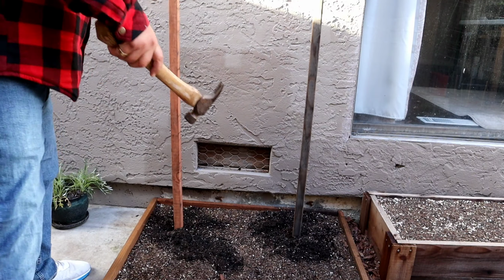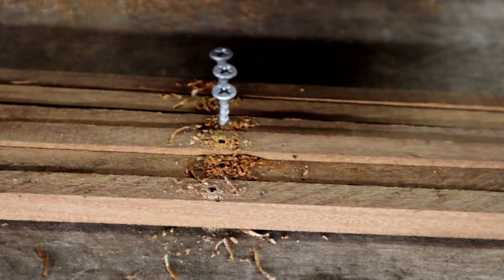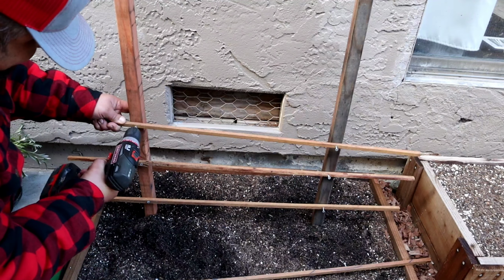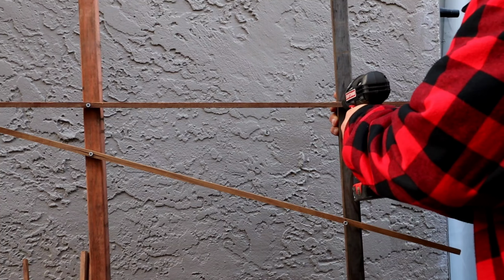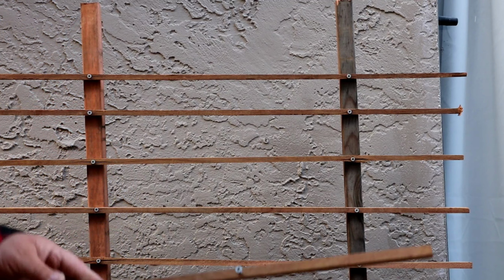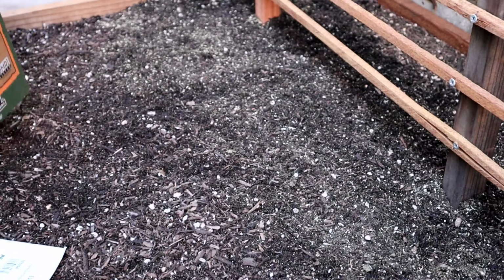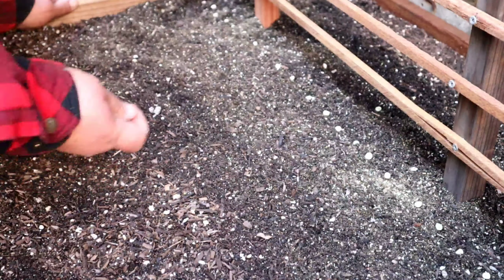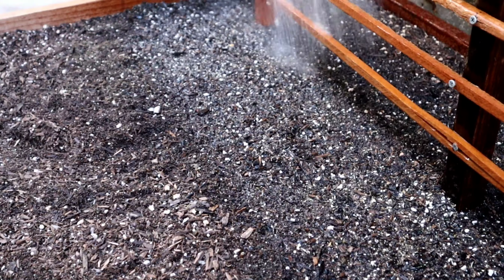How to build a free TRELLIS!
In this video, I will give you the biggest secret where you can gather free material to build your very own trellis. Then I'll surprise you in the middle of the clip with something that will help you grow beautiful climbing vegetables.